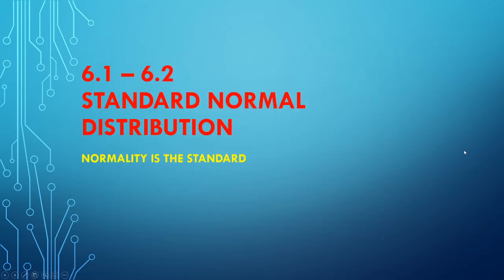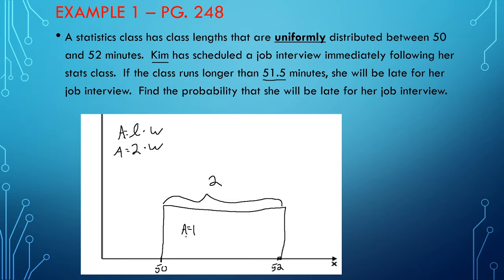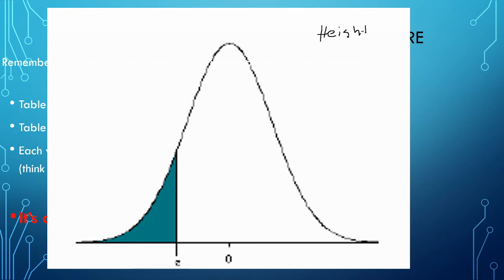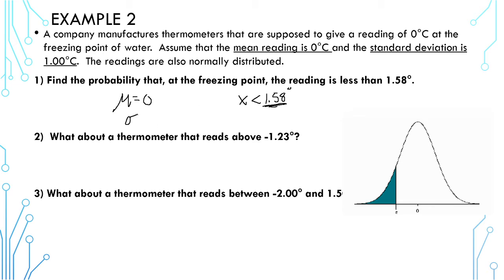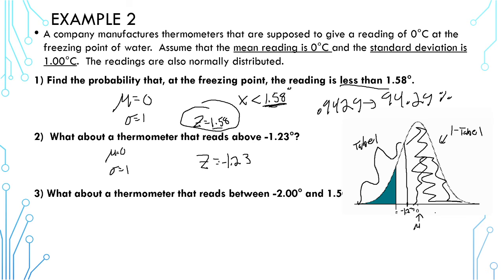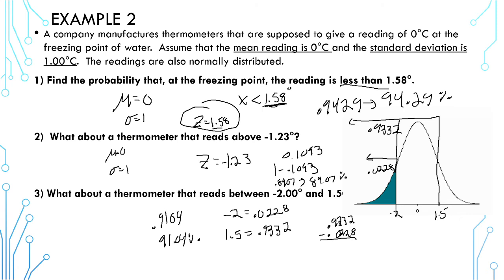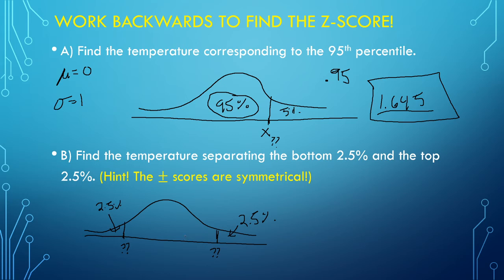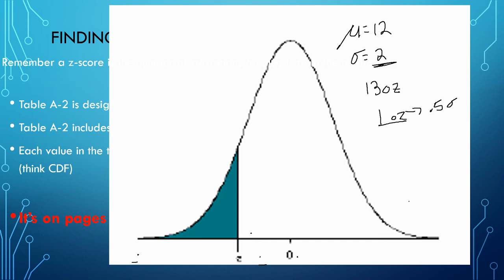Chapt 6 Lesson 6 1 and 6 2 Normal Distribution Probabilities